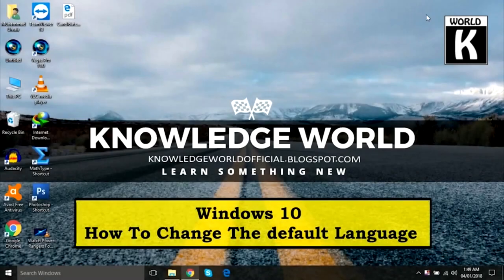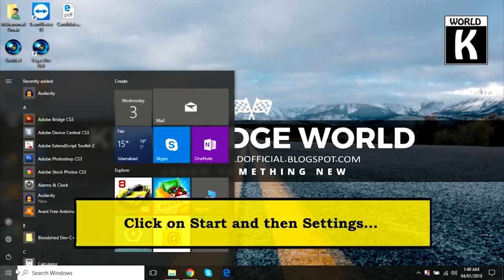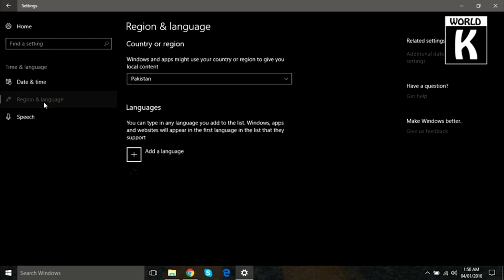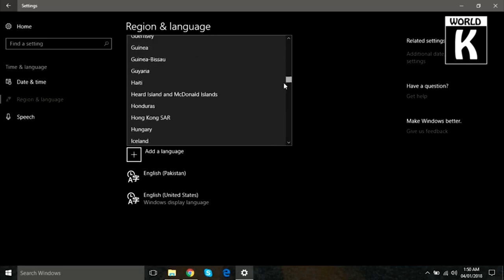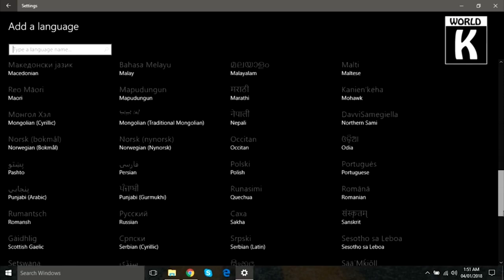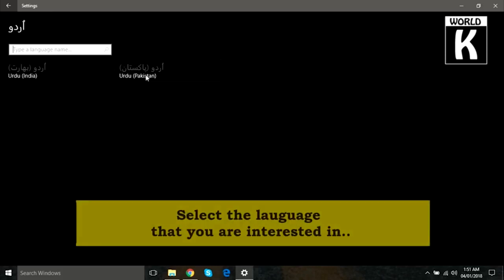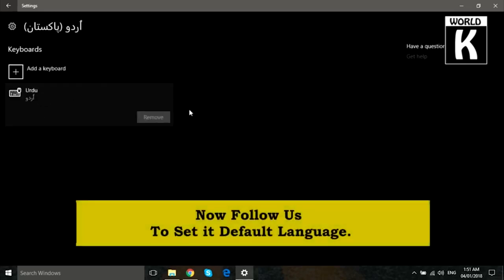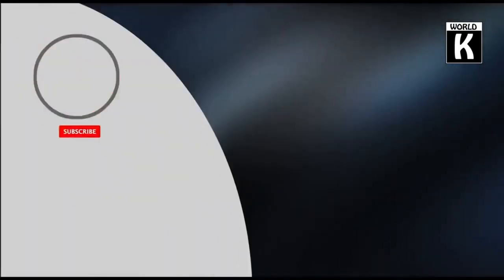Change Keyboard Language on Windows 10 | Simple and Quick way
Learn how to change keyboard language on windows 10 |  simple and quick way

Most of the time, typing with the default keyboard layout that came with your Windows 10 PC is going to be just fine; however, if you ever want a special character to be one simple keystroke away— like the umlaut — changing the configuration of your keyboard can be a big help.